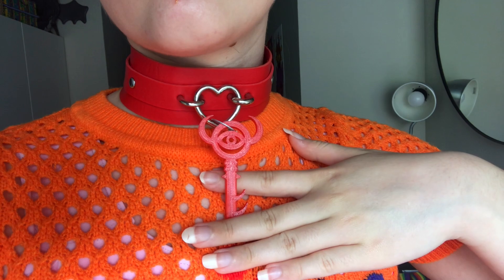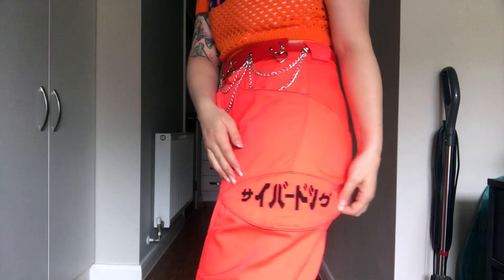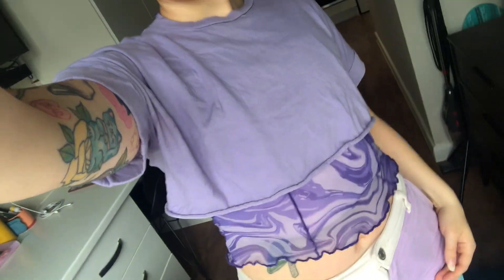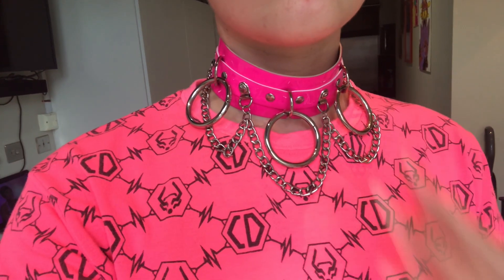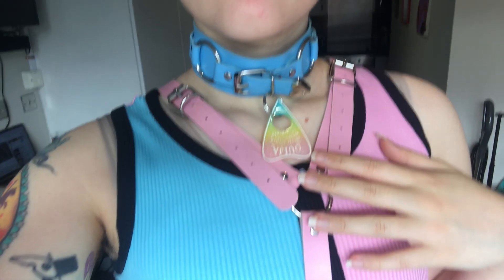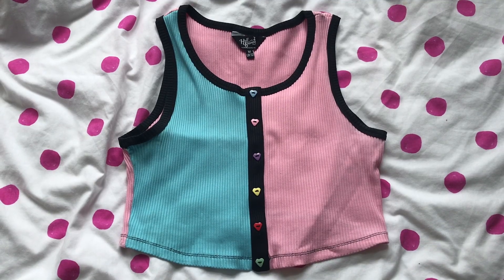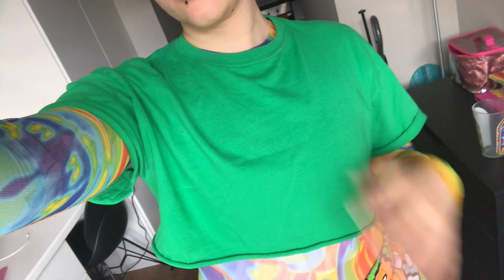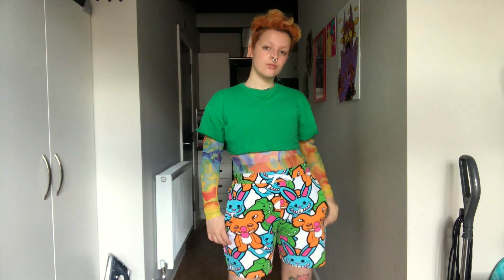My Go To SUMMER Outfits | Alternative LOOKBOOK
My top 5 alternative summer outfits - pastel and neon clothing :)